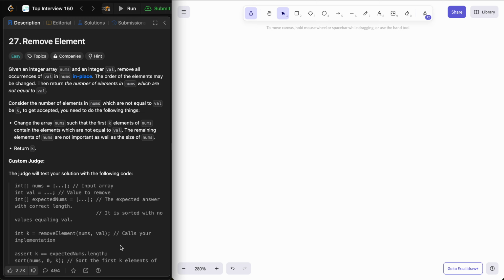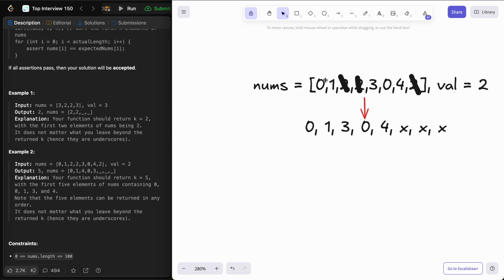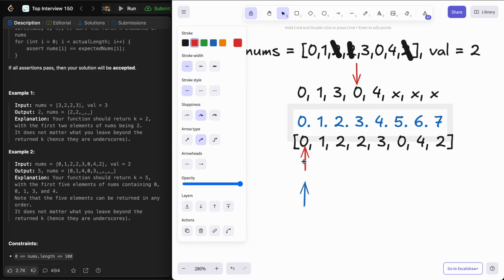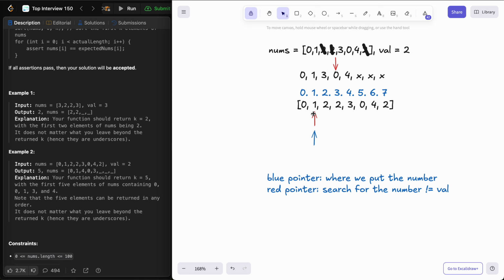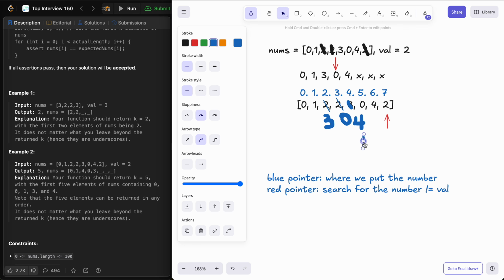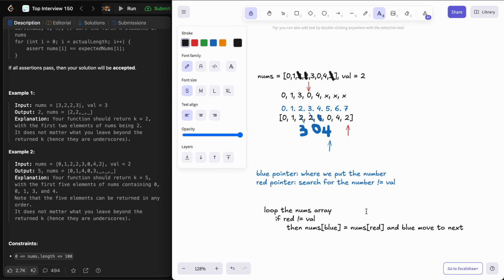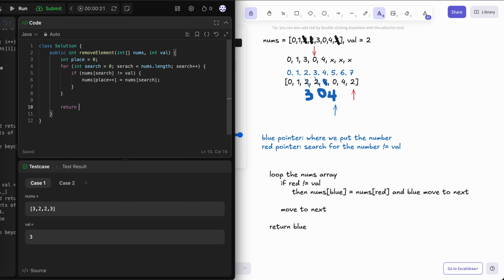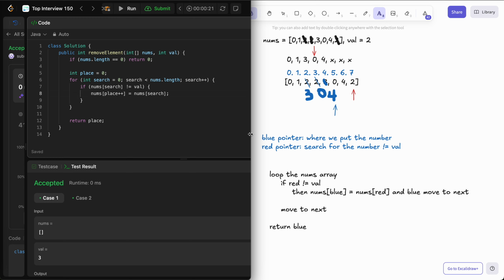27 Remove Element | Beginner friendly W/ Thinking Process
LeetCode 27  Remove Element

**What you can learn**:
1. Two Pointers Technique